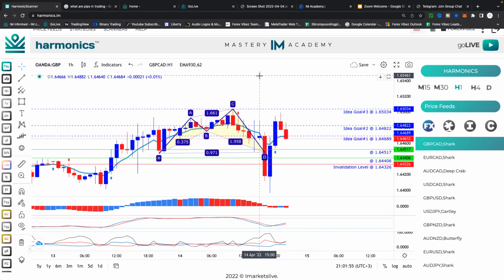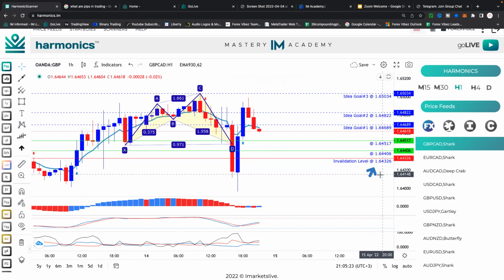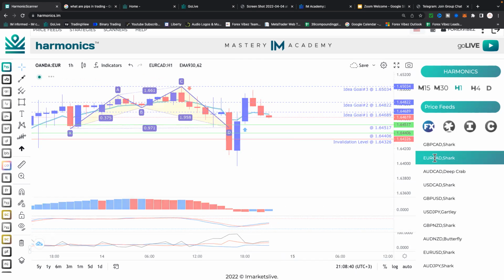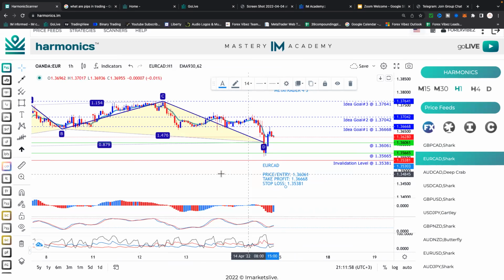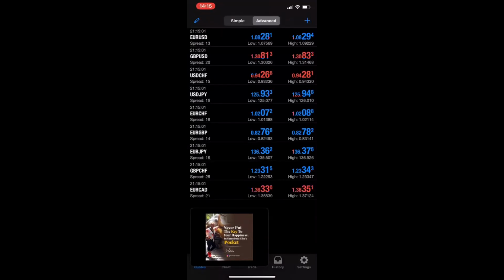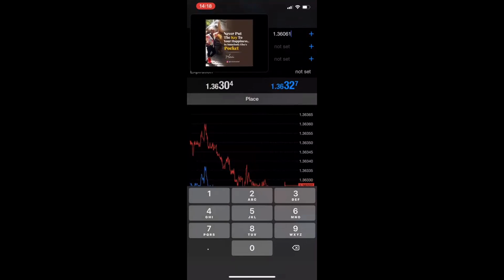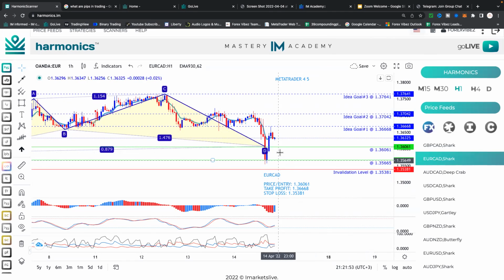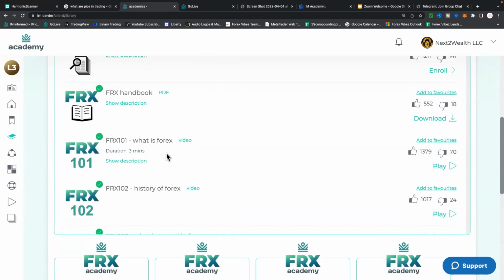The Forex Money Course You Never Thought You'd Take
★ Partner With Me and Our Trading Academy ★
- Elite Academy For access to ALL of our tools